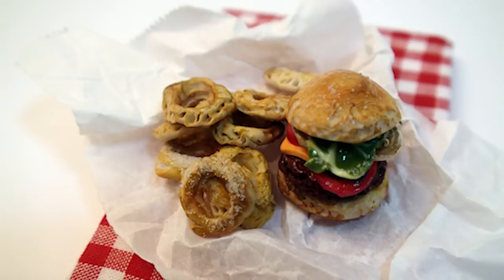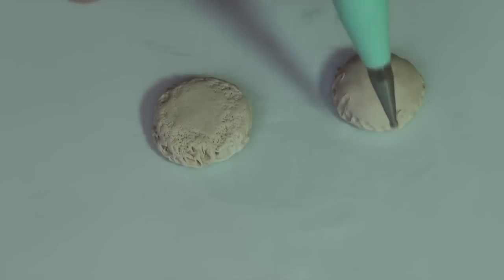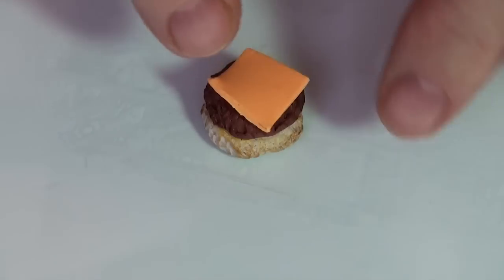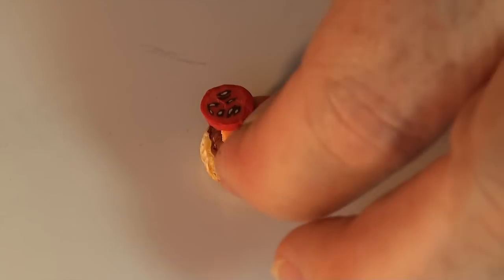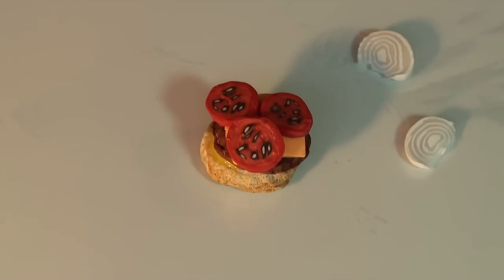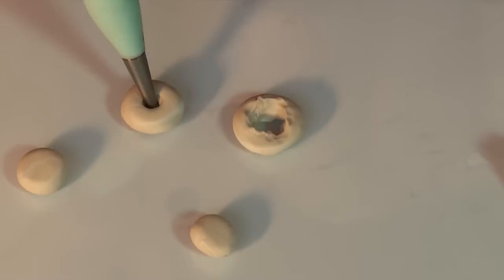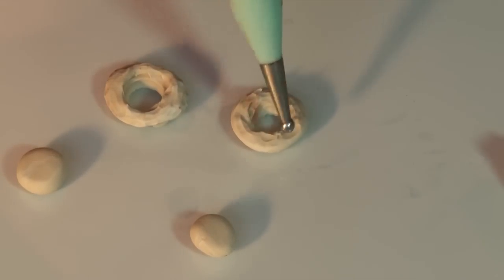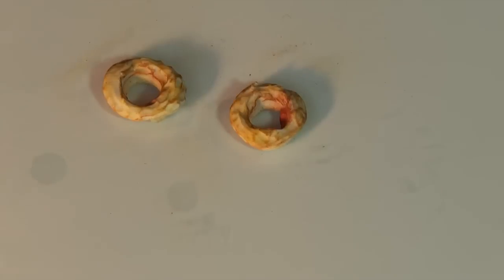DIY: How To Make a Cheeseburger and Onion Rings With Polymer Clay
How To Make a Cheeseburger and Onion Rings With Polymer Clay